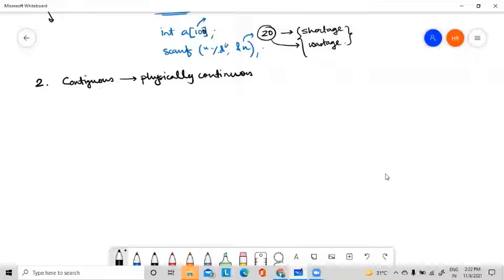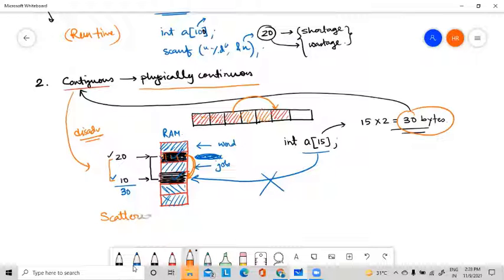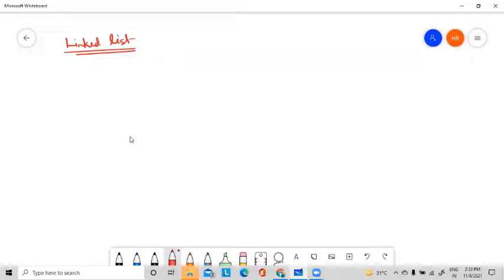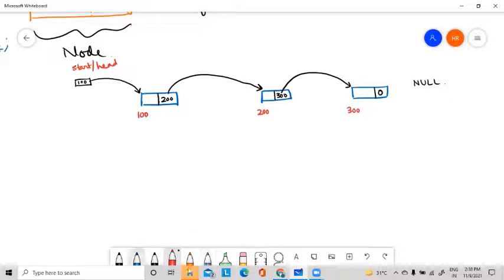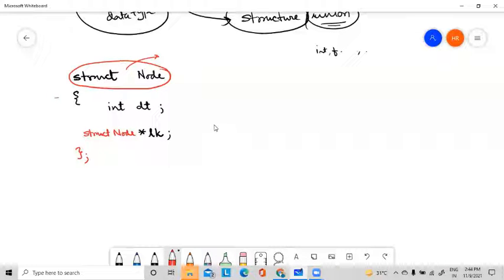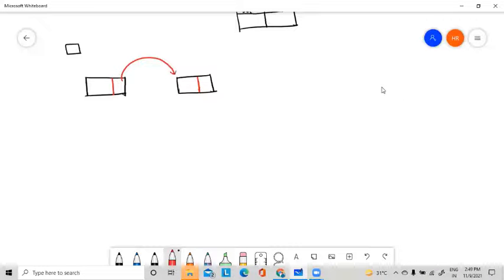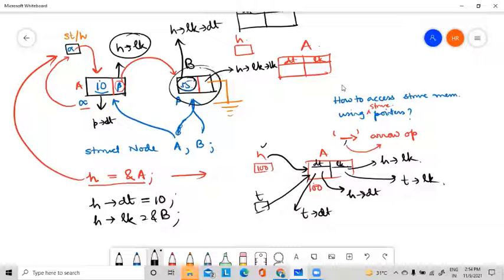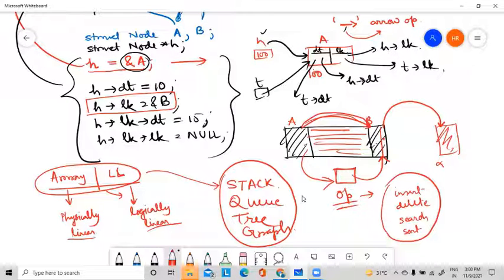Online Data Structure and Algorithm Classes-2021-cl-7.2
Disadvantages of Array and Evolution of Linked List, cl-7.2,
Date:- 09/11/2021